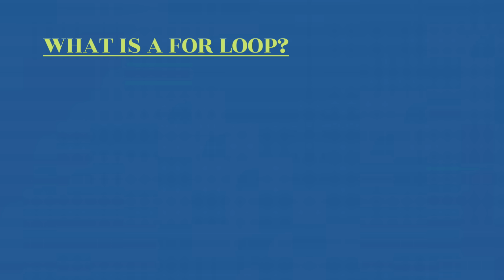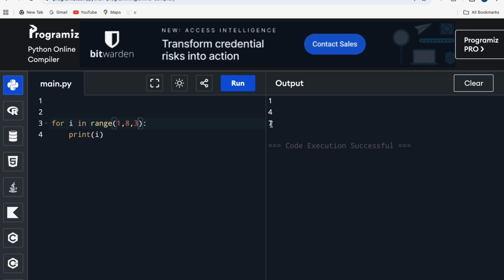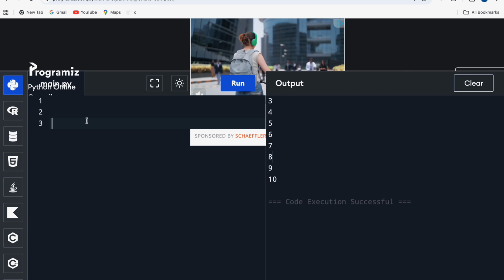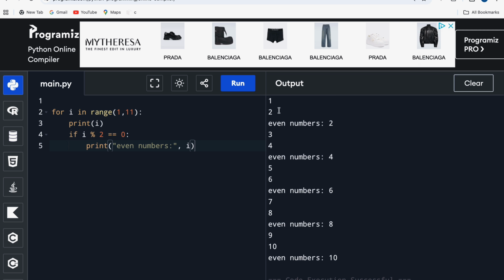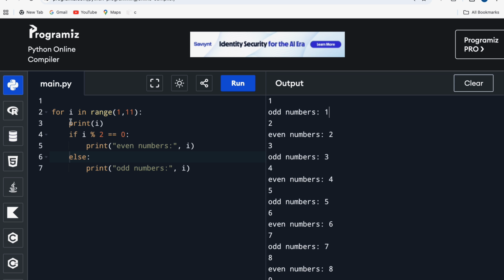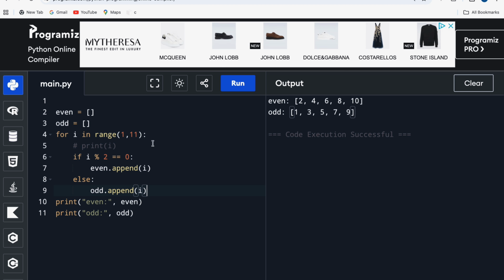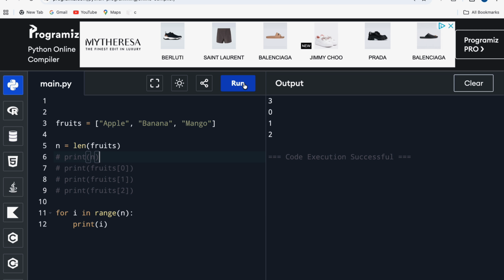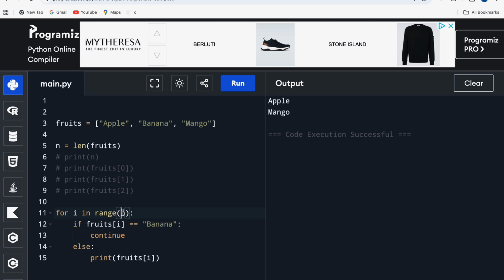Python For Loop Tutorial for Beginners | Step by Step Explanation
In this video, you will learn about the Python For Loop in a simple and easy way.

We will understand:
✔ Structure of For Loop
✔ Flowchart Explanation
✔ Even and Odd Number Definition
✔ Program to Find Even and Odd Numbers using For Loop

A for loop is used to repeat a block of code multiple times automatically.
This tutorial is perfect for beginners who are starting their Python programming journey.

Python Example Covered:
- Printing numbers using for loop
- Checking even and odd numbers
- Using range() function
- Loop with condition

Watch till the end to clearly understand how Python For Loop works with real-time examples.

python development and ai @PythonDevelopmentAndAI
python dev & ai
Python Dev & AI